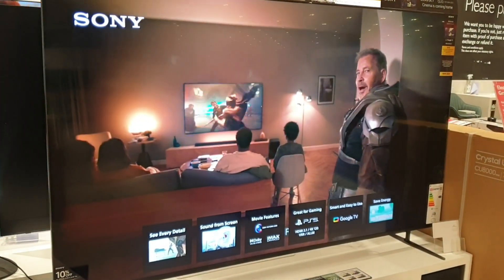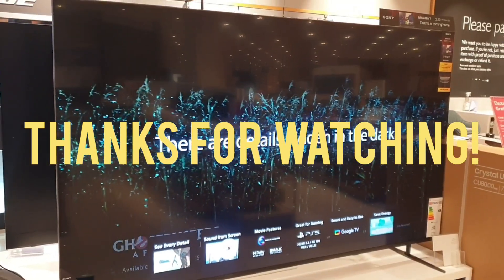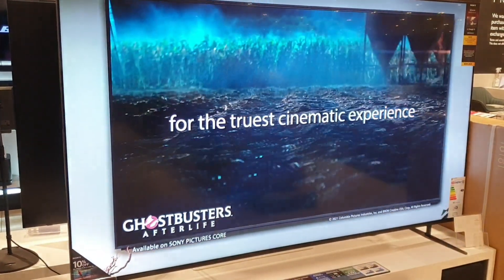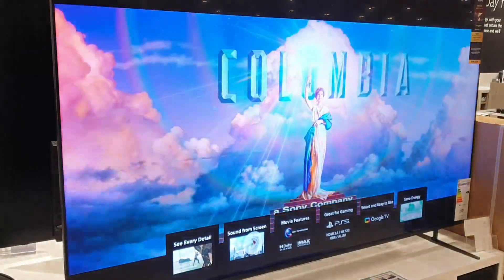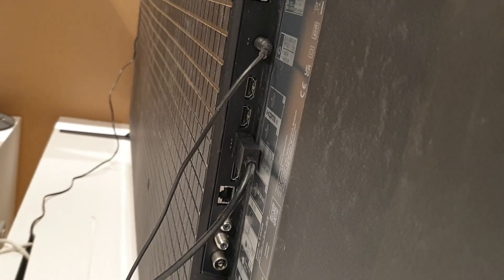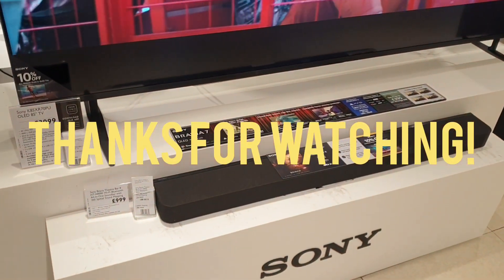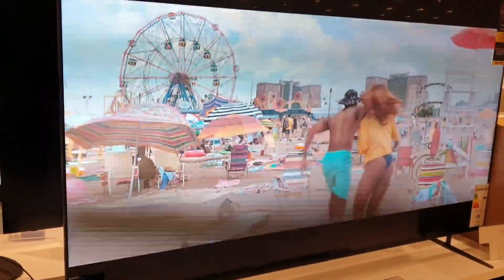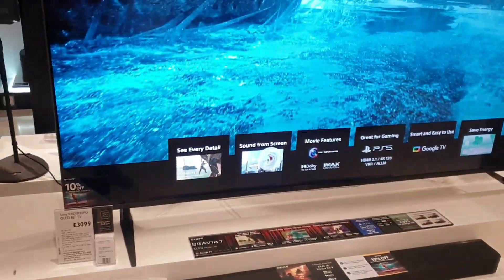SONY BRAVIA OLED K8570XRPU UHD 4K £3099